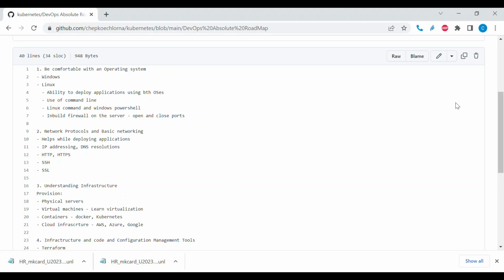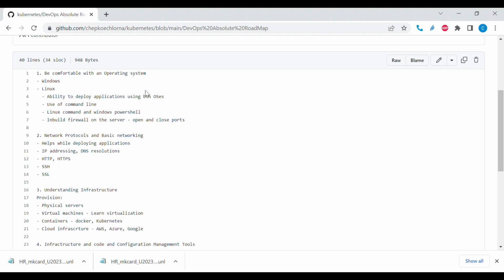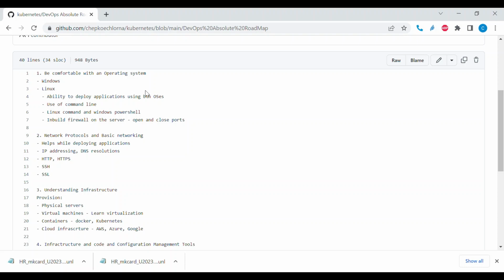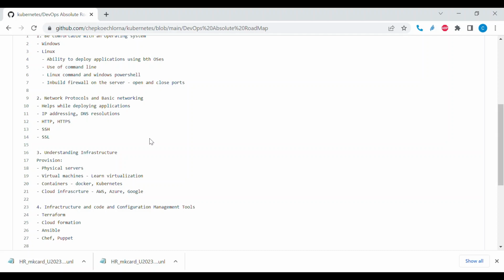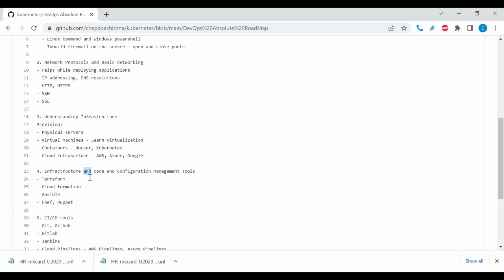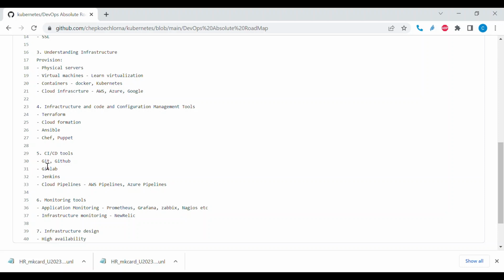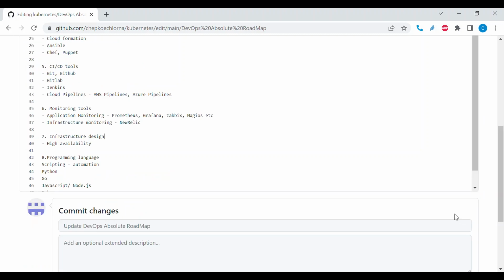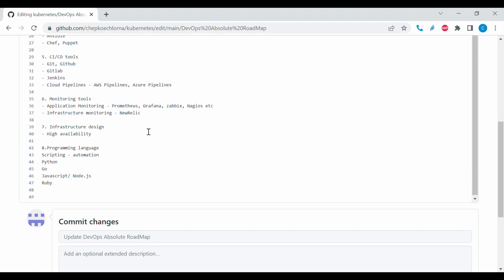Complete DevOps RoadMap || How to Become a DevOps Engineer with 8 Crucial Tips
Become a DevOps Engineer from an absolute beginner by following the crucial tips shared in the video. First watch my other video on ' Who is a DevOps Engineer' to help you get an overview of who a DevOps Engineer is and what a DevOps Engineer is expected to do. Then watch this video to give you a clear roadmap for a DevOps Engineer.